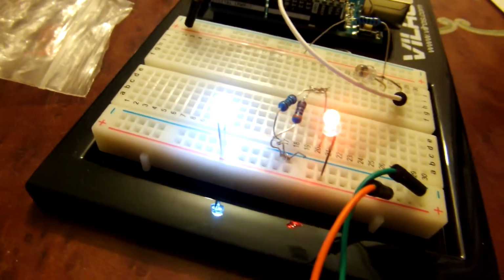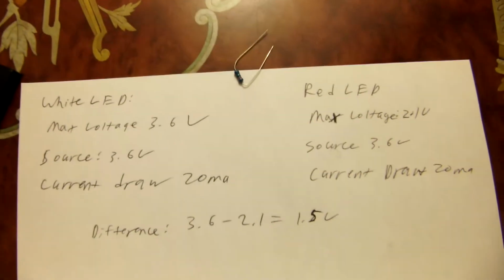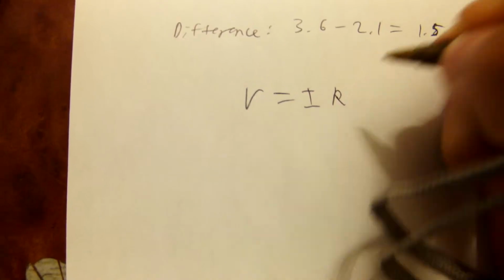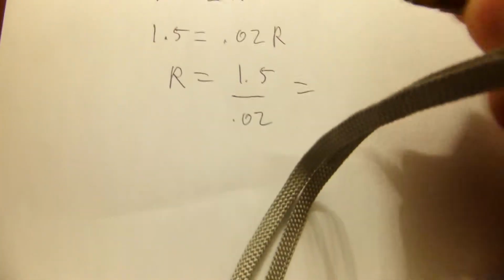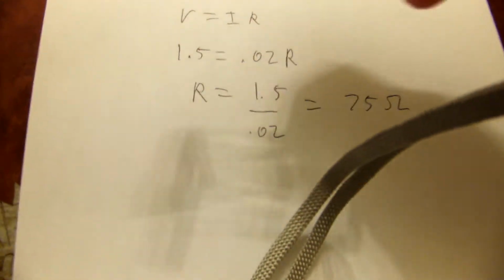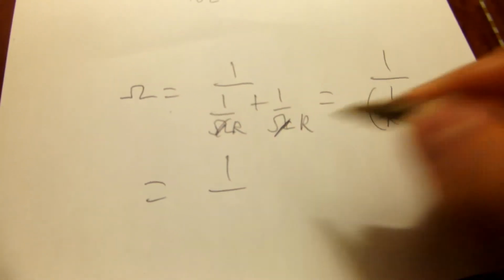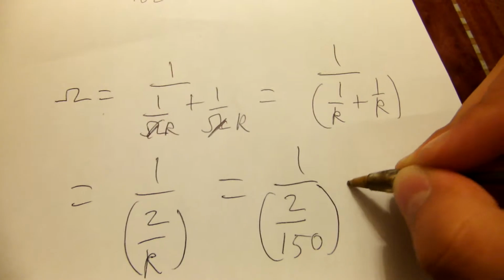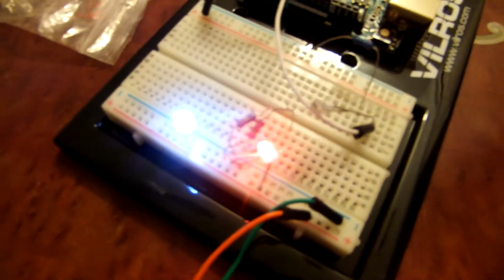UCLA Physics 6B RWA How to Connect Red and White LEDs in Parallel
This is a Real World Application for Physics 6B with Shaked at UCLA. It will show you how to connect red and white LEDs together in parallel. The reason why you cannot just connect these two LEDs in parallel is because they have different max voltages and resistances. Therefore, you must make the resistances of both LEDs equal first.